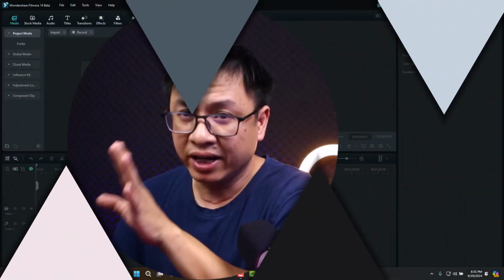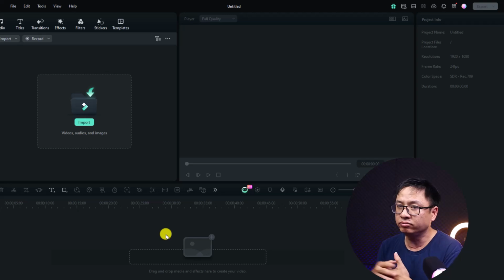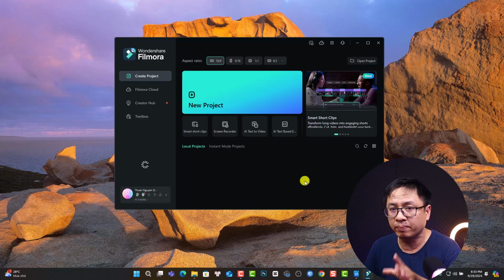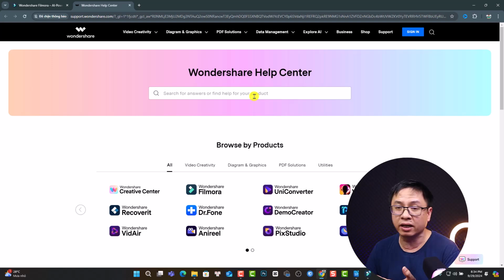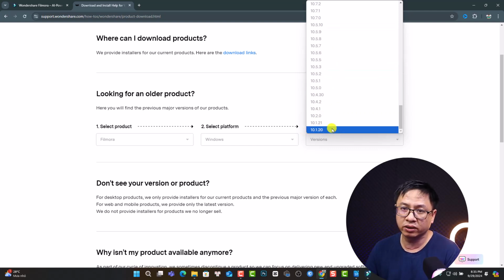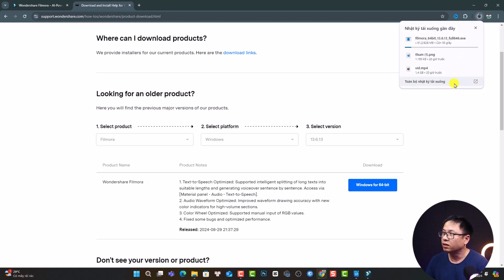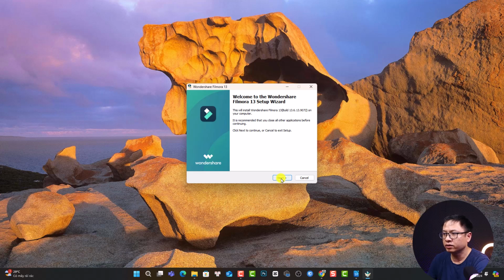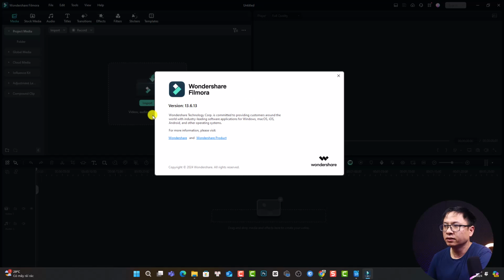How to Revert to Old Filmora Version for FREE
This video shows you how to revert to older version of Filmora. If you happen to upgrade to Filmora 14 and want to go back to the older version, this video is for you.